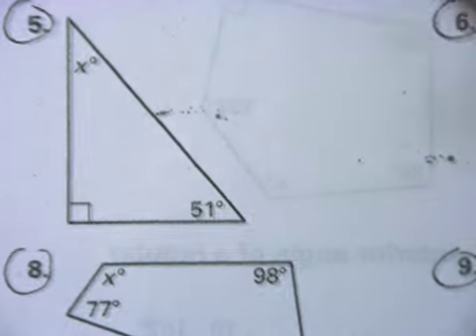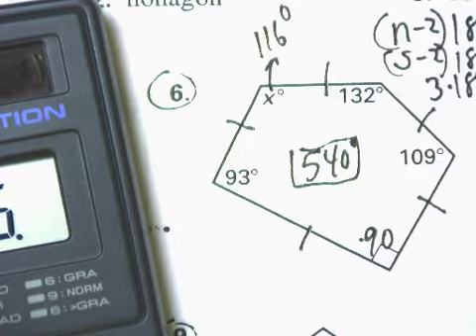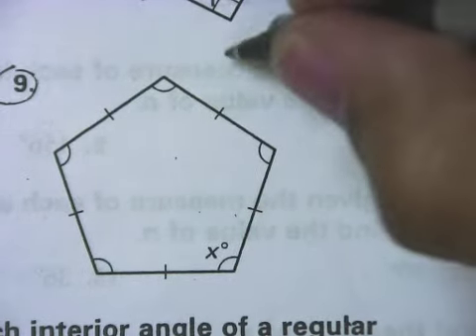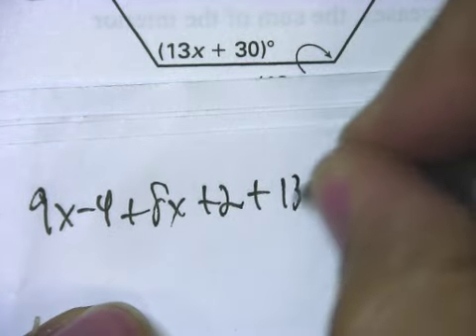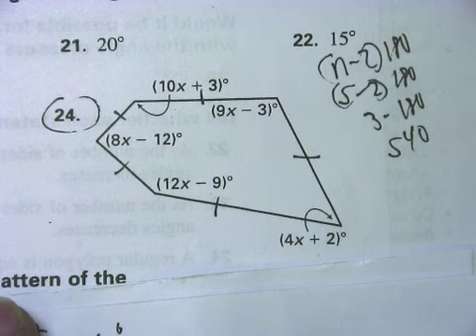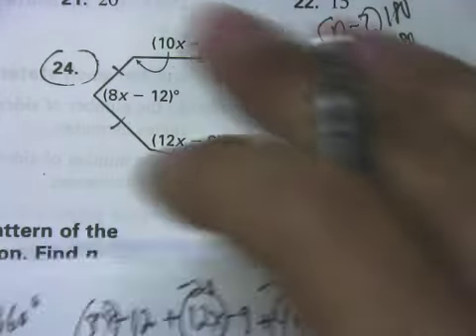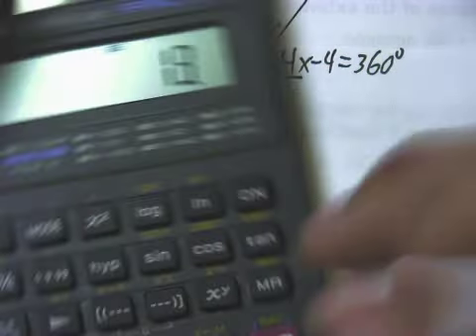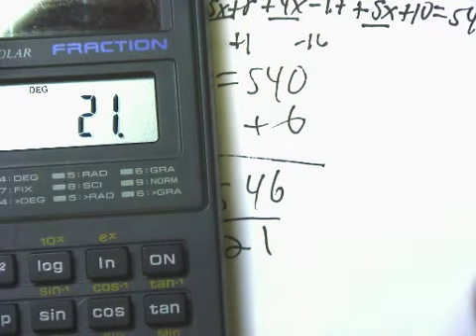Pg15#'s 5 14;23 24 Pg16 16 17 Algebraic polygon Sum